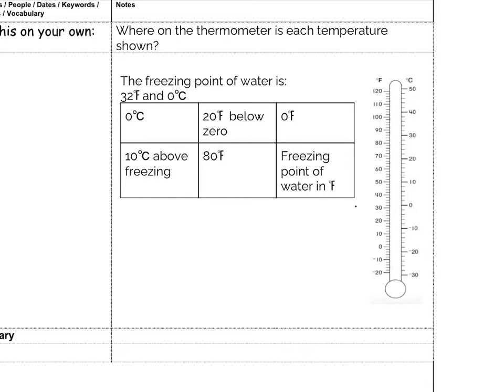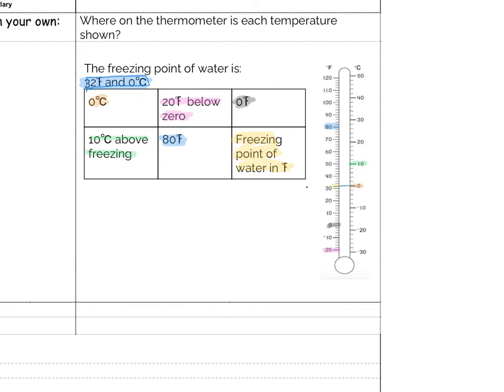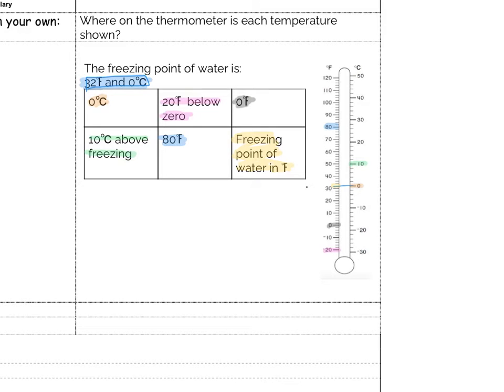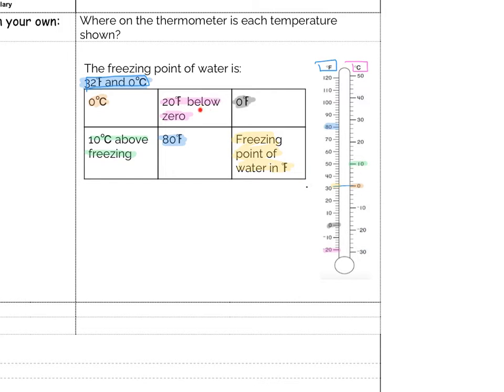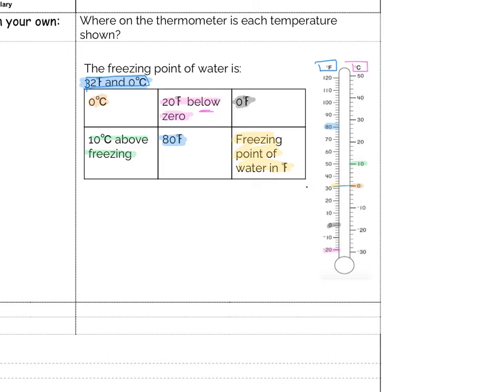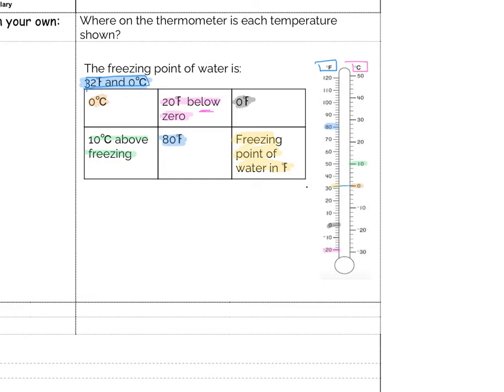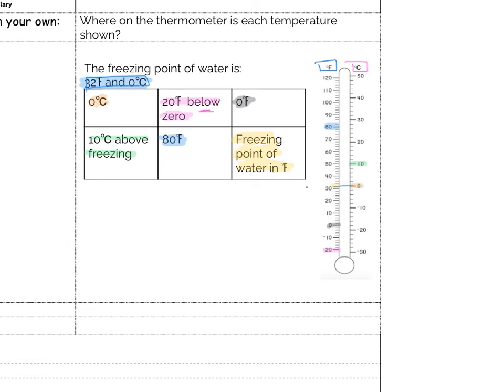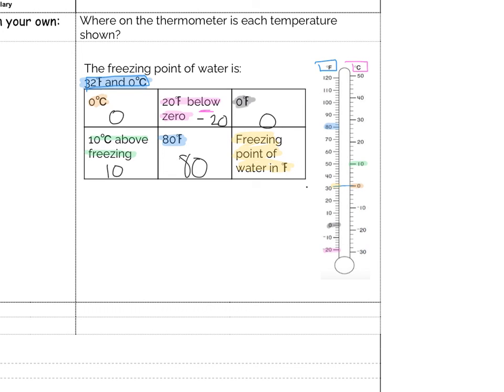6.3.1 Positive & Negative Number Line and Real World-4